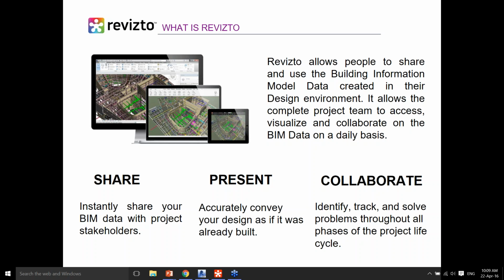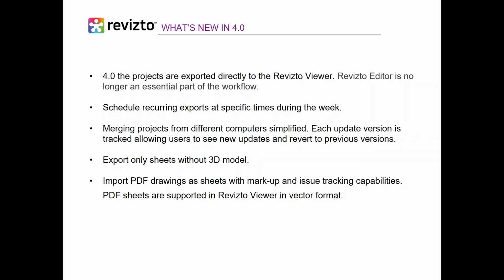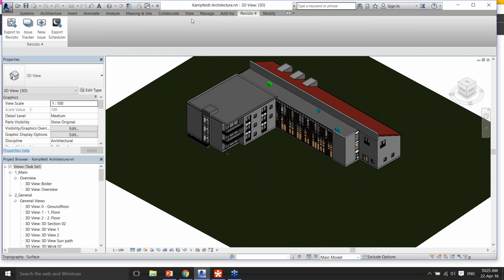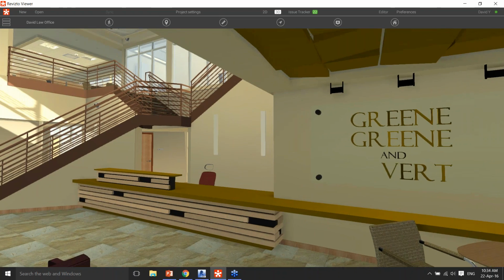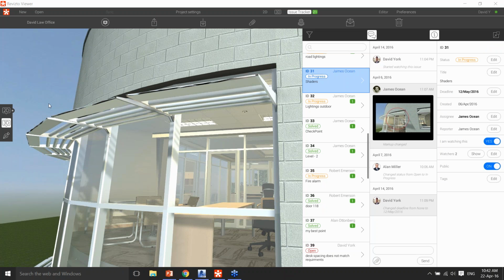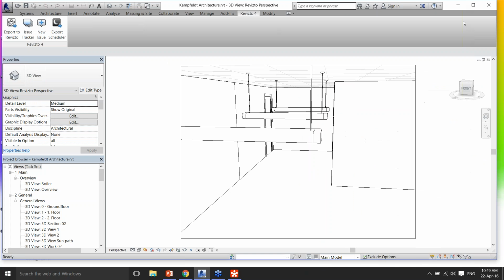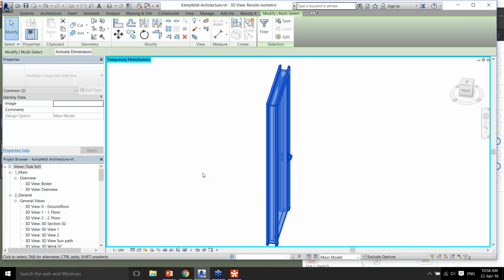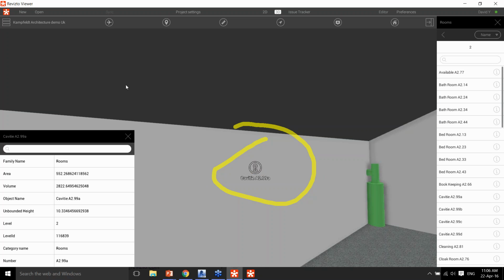Global Webinar: Introduction to the Newest Revizto 4.0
INTRODUCTION TO THE NEWEST REVIZTO 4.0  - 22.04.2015

In this live webinar UK Revizto expert David York
will introduce you to the newest Revizto 4.0 and how it can be used to maximise your ability to collaborate on your building designs and coordinate your construction projects.

To get the most value out of a project, Owners, Architects, Engineers and construction teams need to be able to work together. BIM requires a shared ownership of the design and construction process. The model itself (and the information embedded within it) needs to be commonly shared across disciplines and practices, each contributing their specialist knowledge and expertise at the right time, with the right level of information. This is where Revizto can add value, giving you a way to easily export your model data, providing an executable program that allows non experts to interact with it, and creating a way to collaborate seamlessly without having to understand or be experts in design technology.

From this webinar you will learn and see:
- General Overview of Revizto
- The enhancements to the New Revizto 4.0
- How these enhancements impact your role in a building project
- Demonstration of Revizto 4.0 in action

Hopefully this will be beneficial for you. Enjoy!